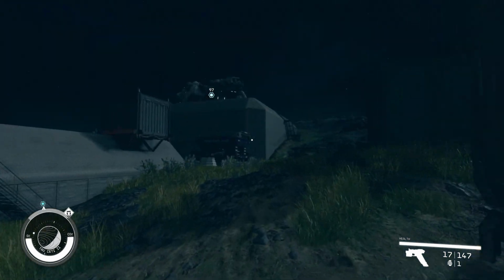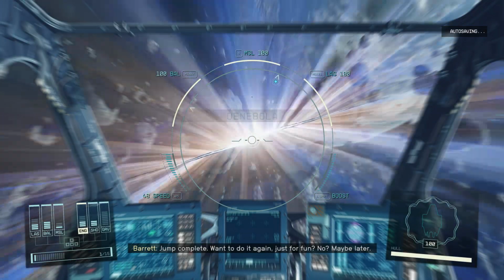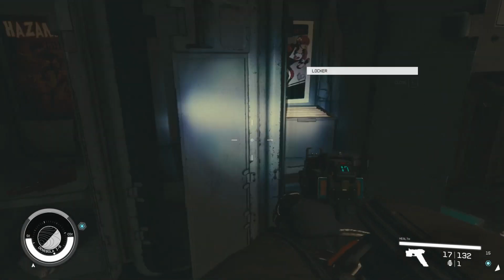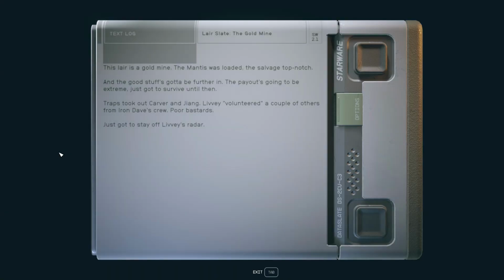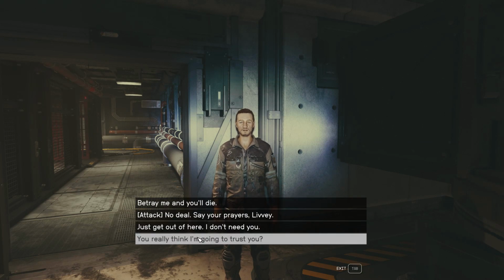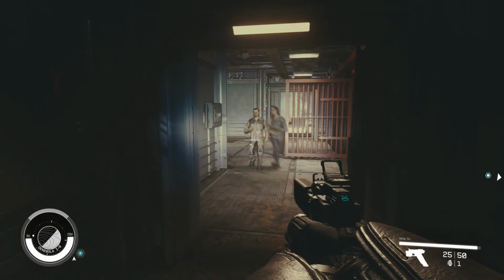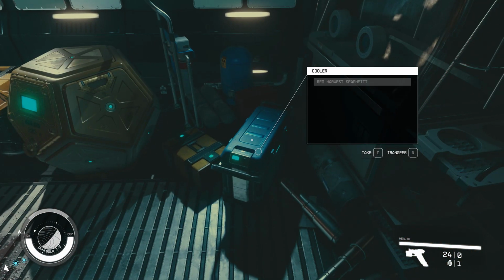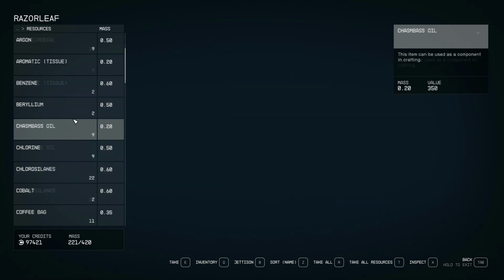Starfield Roleplay - Episode 13